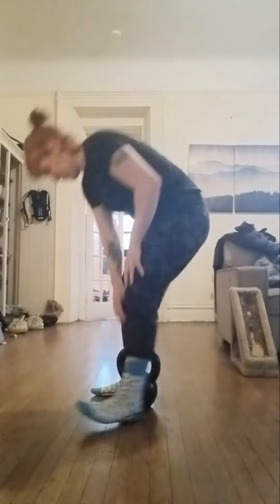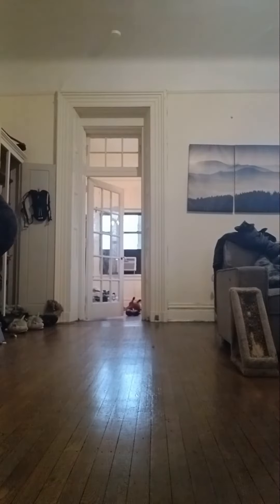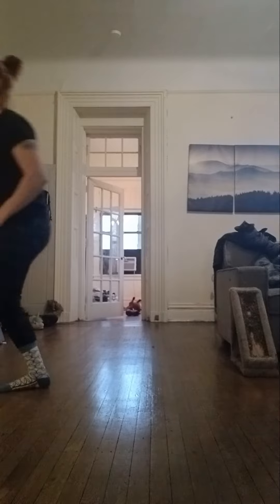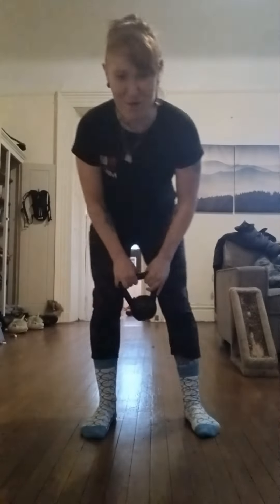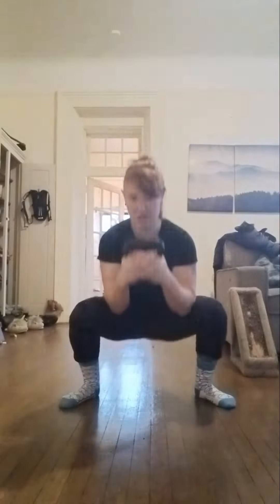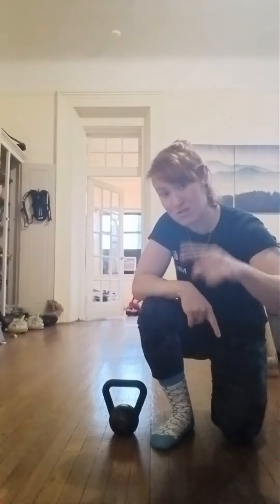goblet squat and curl routine